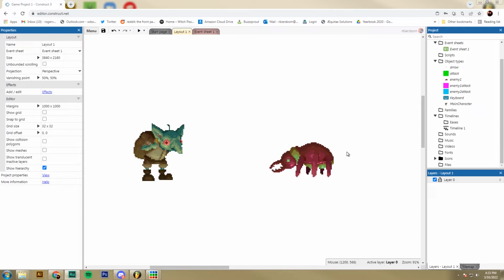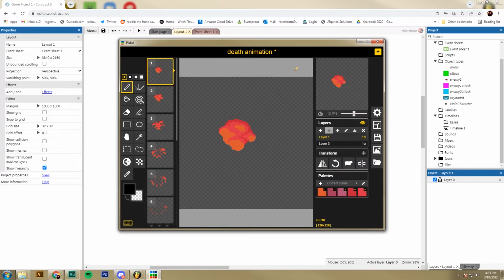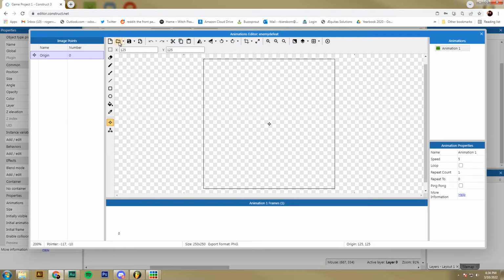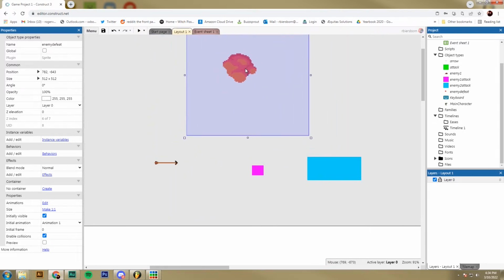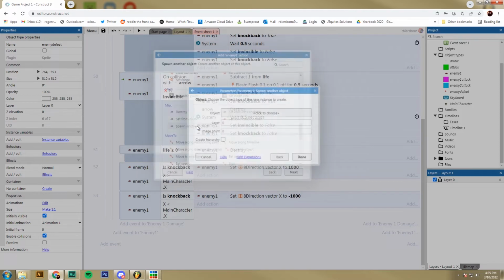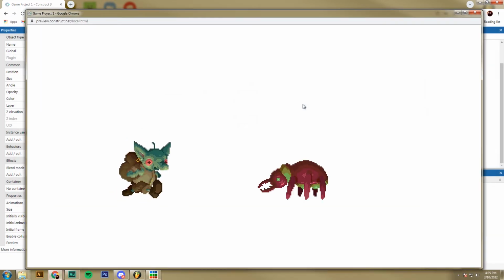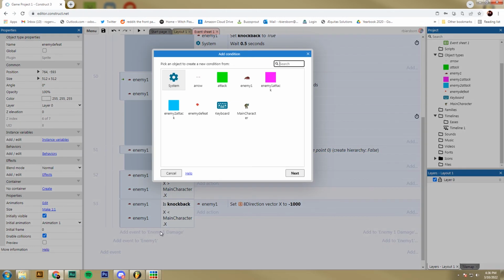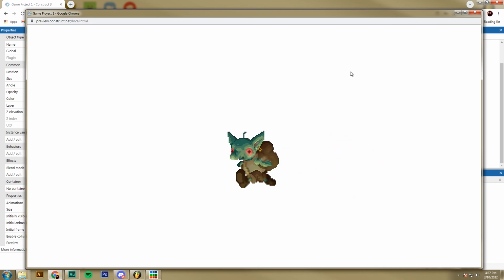CONSTRUCT TUTORIAL 10: ENEMY 1 DEFEAT